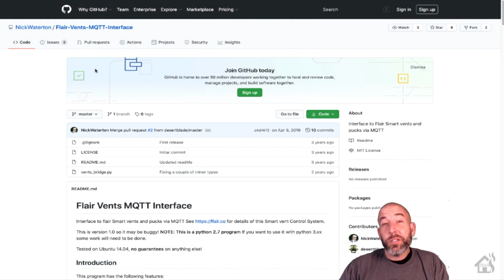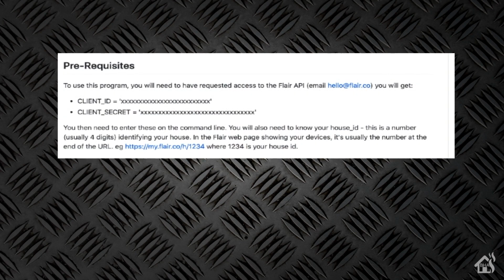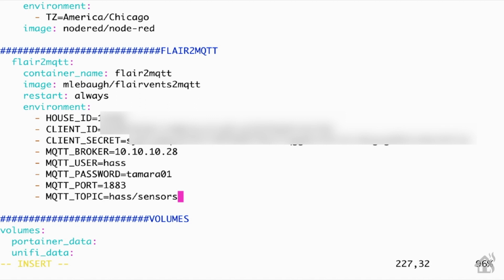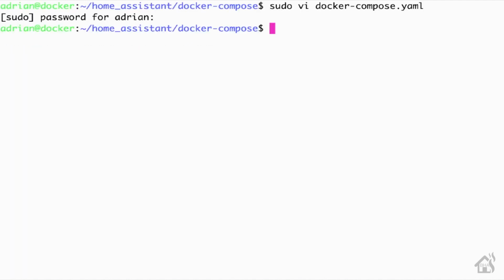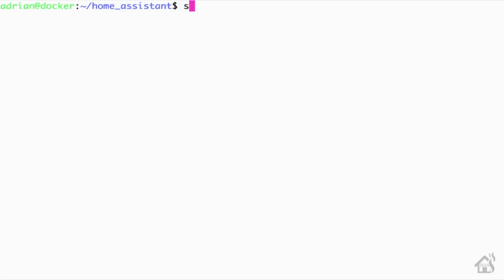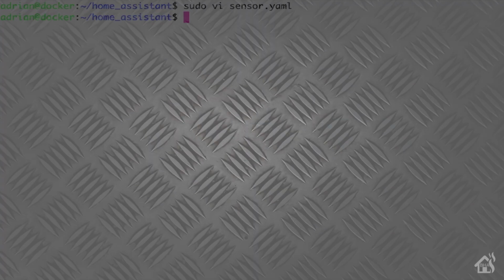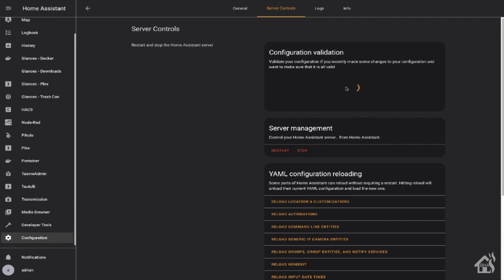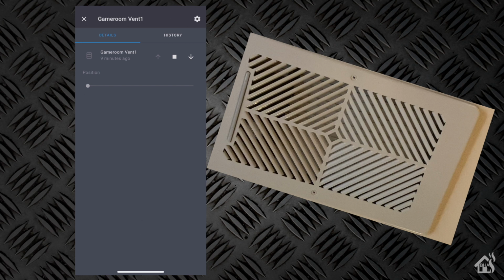FOLLOW-UP - Flair Smart Vents!!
Visit my Teespring store front as well.

If you are looking for VPN service check this out...

This is a follow-up to my previous video on Flair Smart Vents!!!

(0:00) Intro

(3:15) For starters, let's go over prerequisites.

(4:29) Now we are ready to install the docker container!

sudo vi docker-compose.yaml

  flair2mqtt:
    container_name: flair2mqtt
    image: mlebaugh/flairvents2mqtt
    restart: always
    environment:
      - HOUSE_ID=12345
      - CLIENT_ID=(GET THIS FROM FLAIR)
      - CLIENT_SECRET=(GET THIS FROM FLAIR)
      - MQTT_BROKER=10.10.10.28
      - MQTT_USER=hass
      - MQTT_PASSWORD=hasspass
      - MQTT_PORT=1883
      - MQTT_TOPIC=hass/sensors

once thats done save it and.

then you can jump over to portainer and take a look and see if everything is running ok.

(7:16) Let's get some sensors installed in Home Assistant.

sudo vi sensors.yaml

  - platform: mqtt
    name: Gameroom Vent1 Battery
    state_topic: "hass/sensors/flair/vent/Gameroom-2b22/bat_percent"
    unit_of_measurement: "%"

  - platform: mqtt
    name: Gameroom Vent2 Battery
    state_topic: "hass/sensors/flair/vent/Gameroom-4423/bat_percent"
    unit_of_measurement: "%"

(9:34) Now we can get covers installed to control the vents.

sudo vi covers.yaml

  - platform: mqtt
    name: "Gameroom Vent1"
    command_topic: "hass/sensors/flair/command/vent/Gameroom-2b22/percent_open"
    set_position_topic: "hass/sensors/flair/command/vent/Gameroom-2b22/percent_open"
    position_topic: "hass/sensors/flair/vent/Gameroom-2b22/percent_open"
    availability_topic: "hass/sensors/flair/vent/Gameroom-2b22/online"
    qos: 2
    retain: true
    payload_open: "100"
    payload_close: "0"
    payload_available: "True"

  - platform: mqtt
    name: "Gameroom Vent2"
    command_topic: "hass/sensors/flair/command/vent/Gameroom-4423/percent_open"
    set_position_topic: "hass/sensors/flair/command/vent/Gameroom-4423/percent_open"
    position_topic: "hass/sensors/flair/vent/Gameroom-4423/percent_open"
    availability_topic: "hass/sensors/flair/vent/Gameroom-4423/online"
    qos: 2
    retain: true
    payload_open: "100"
    payload_close: "0"
    payload_available: "True"

Once all thats in there save it and then jump over to the web interface of Home Assistant to restart.

(11:07) Lastly, follow along with the video to see it in action!!

If you haven't had a chance, jump over to their website to see what all the offer.